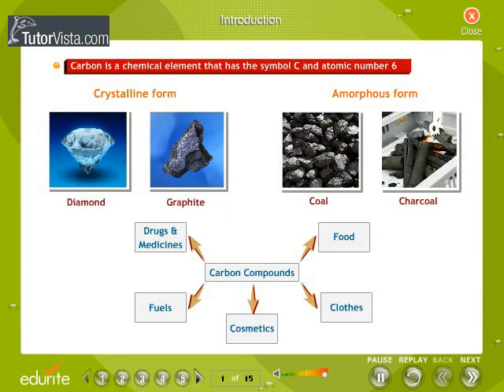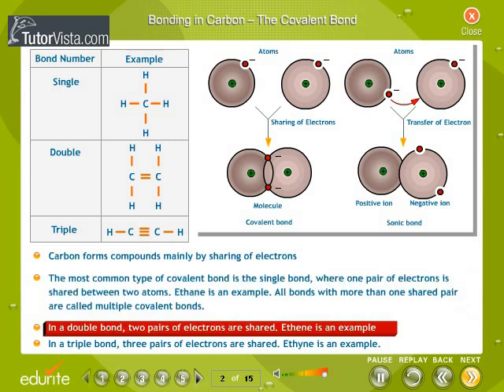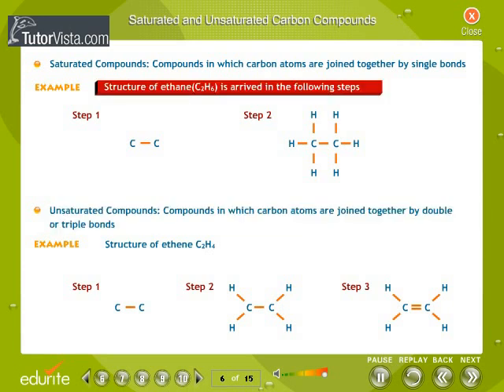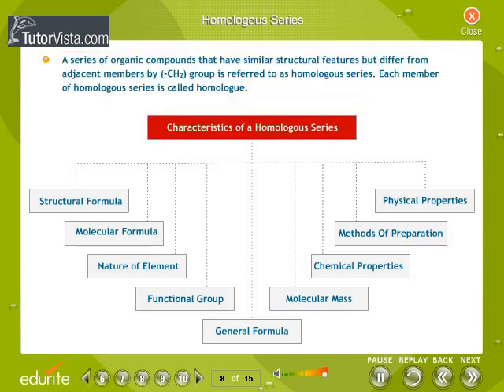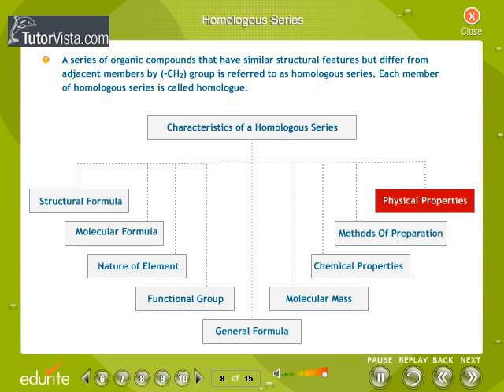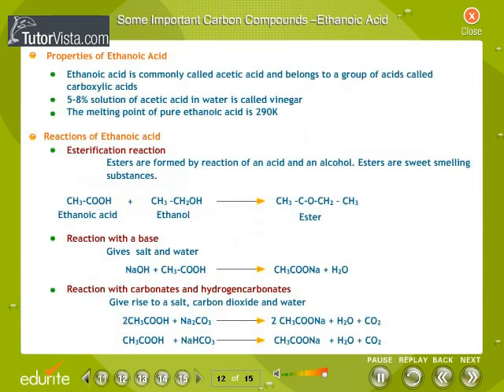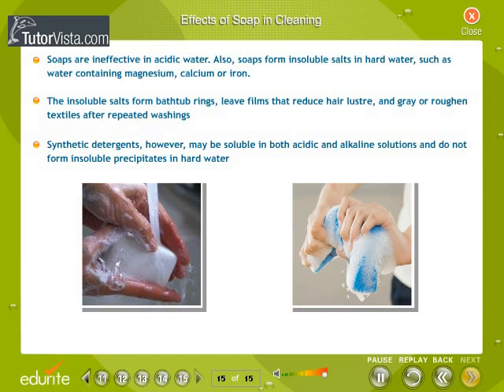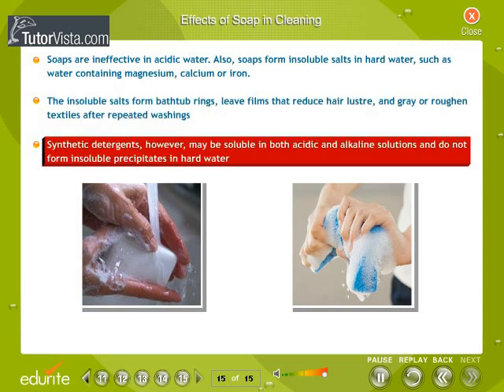Carbon And Its Compounds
Carbon Compounds

Carbon has the ability to form very long chains of interconnecting C-C bonds. This property is called catenation. Carbon-carbon bonds are strong, and stable. This property allows carbon to form an almost infinite number of compounds; in fact, there are more known carbon-containing compounds than all the compounds of the other chemical elements combined except those of hydrogen (because almost all organic compounds contain hydrogen too).
The simplest form of an organic molecule is the hydrocarbon—a large family of organic molecules that are composed of hydrogen atoms bonded to a chain of carbon atoms. Chain length, side chains and functional groups all affect the properties of organic molecules. By IUPAC's definition, all the other organic compounds are functionalized compounds of hydrocarbons.[citation needed]
Carbon occurs in all known organic life and is the basis of organic chemistry. When united with hydrogen, it forms various flammable compounds called hydrocarbons which are important to industry as refrigerants, lubricants, solvents, as chemical feedstock for the manufacture of plastics and petrochemicals and as fossil fuels.
When combined with oxygen and hydrogen, carbon can form many groups of important biological compounds including sugars, lignans, chitins, alcohols, fats, and aromatic esters, carotenoids and terpenes. With nitrogen it forms alkaloids, and with the addition of sulfur also it forms antibiotics, amino acids, and rubber products. With the addition of phosphorus to these other elements, it forms DNA and RNA, the chemical-code carriers of life, and adenosine triphosphate (ATP), the most important energy-transfer molecule in all living cells.
Inorganic compounds
Main article: Compounds of carbon
Commonly carbon-containing compounds which are associated with minerals or which do not contain hydrogen or fluorine, are treated separately from classical organic compounds; however the definition is not rigid (see reference articles above). Among these are the simple oxides of carbon. The most prominent oxide is carbon dioxide (CO2). This was once the principal constituent of the paleoatmosphere, but is a minor component of the Earth's atmosphere today. Dissolved in water, it forms carbonic acid (H2CO3), but as most compounds with multiple single-bonded oxygens on a single carbon it is unstable. Through this intermediate, though, resonance-stabilized carbonate ions are produced. Some important minerals are carbonates, notably calcite. Carbon disulfide (CS2) is similar.
The other common oxide is carbon monoxide (CO). It is formed by incomplete combustion, and is a colorless, odorless gas. The molecules each contain a triple bond and are fairly polar, resulting in a tendency to bind permanently to hemoglobin molecules, displacing oxygen, which has a lower binding affinity. Cyanide (CN), has a similar structure, but behaves much like a halide ion (pseudohalogen). For example it can form the nitride cyanogen molecule ((CN)2), similar to diatomic halides. Other uncommon oxides are carbon suboxide (C3O2), the unstable dicarbon monoxide (C2O),[48][49] carbon trioxide (CO3), cyclopentanepentone (C5O5) cyclohexanehexone (C6O6) [52], and mellitic anhydride (C12O9).
With reactive metals, such as tungsten, carbon forms either carbides (C4), or acetylides (C2−2) to form alloys with high melting points. These anions are also associated with methane and acetylene, both very weak acids. With an electronegativity of 2.5, carbon prefers to form covalent bonds. A few carbides are covalent lattices, like carborundum (SiC), which resembles diamond.
Organometallic compounds
Main article: Organometallic chemistry
Organometallic compounds by definition contain at least one carbon-metal bond. A wide range of such compounds exist; major classes include simple alkyl-metal compounds (e.g. tetraethyl lead), η2-alkene compounds (e.g. Zeise's salt, and η3-allyl compounds (e.g. allylpalladium chloride dimer; metallocenes containing cyclopentadienyl ligands (e.g. ferrocene); and transition metal carbene complexes. Many metal carbonyls exist (e.g. tetracarbonylnickel); some workers consider the carbon monoxide ligand to be purely inorganic, and not organometallic.
While carbon is understood to exclusively form four bonds, an interesting compound containing an octahedral hexacoordinated carbon atom has been reported. The cation of the compound is [(Ph3PAu)6C]2+. This phenomenon has been attributed to the aurophilicity of the gold ligands.